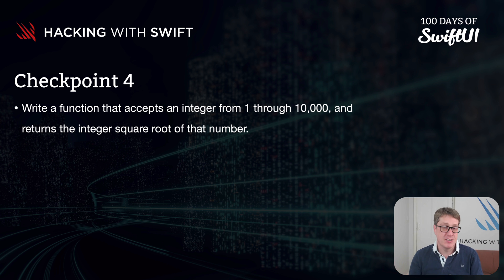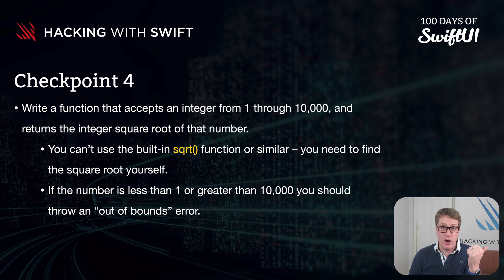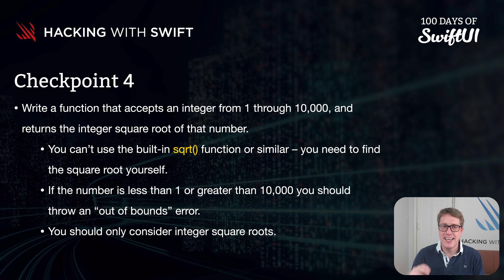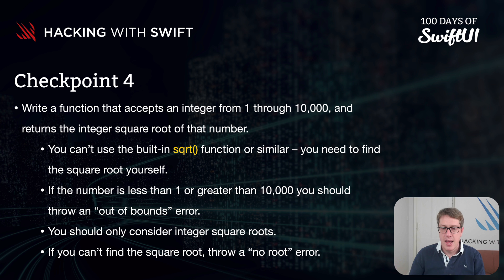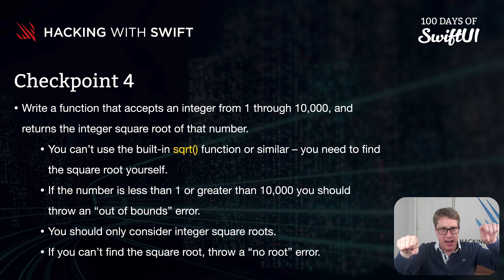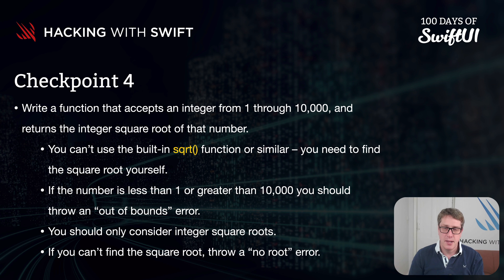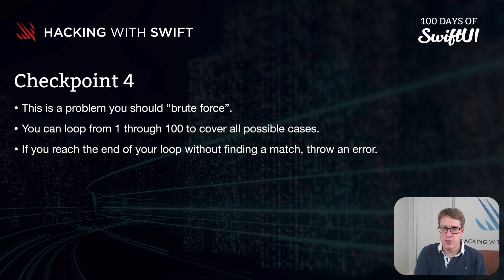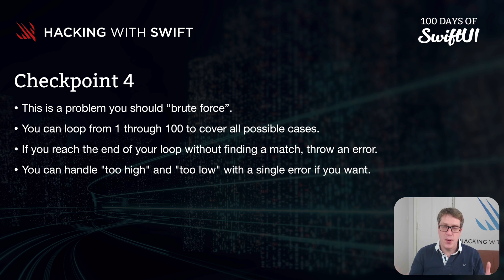Checkpoint 4 – Swift for Complete Beginners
Other videos in the Functions section:

8. Checkpoint 4: This video